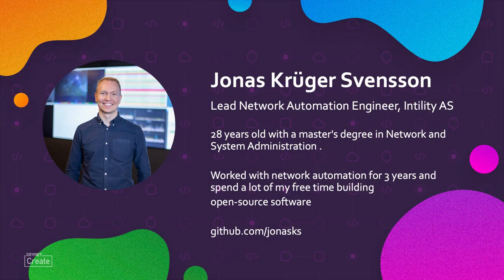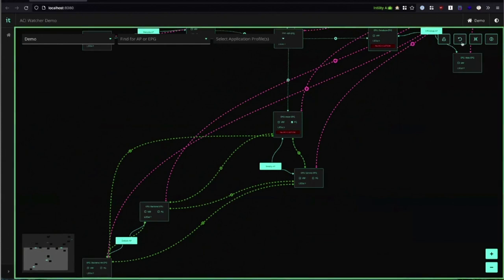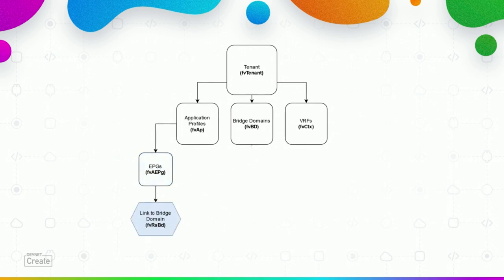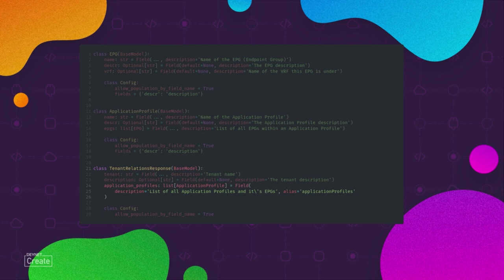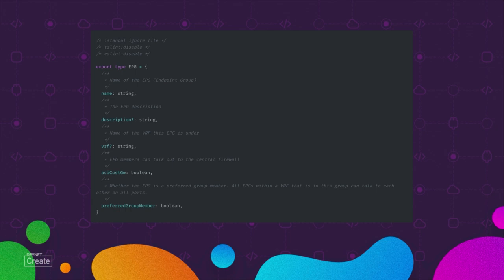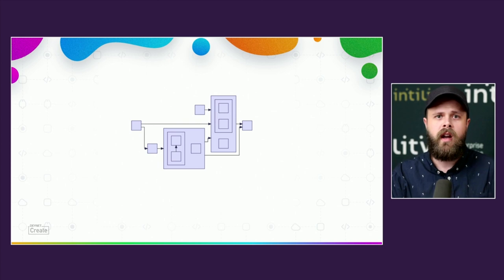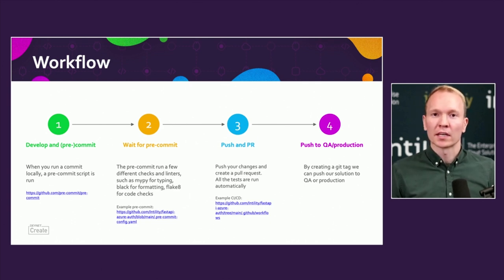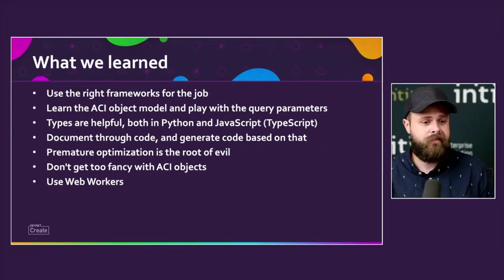DevNet Create 2021 - How we provide better customer insights with tenant visualization using ACI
Technical Session. In ACI, there is no way to visualize the connection and openings(contracts) between objects. In this session, we’ll share how and why we built a product on top of ACI that does just that. We'll cover tools, technologies, key findings during development and give a broad insight to our implementation.